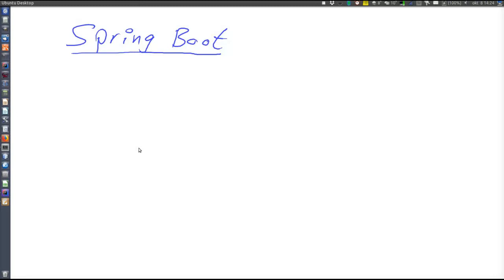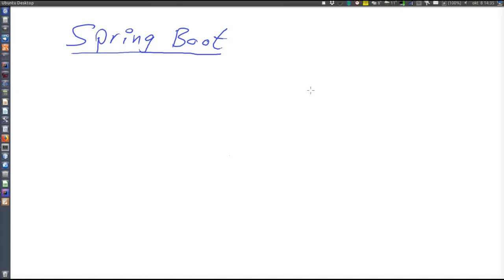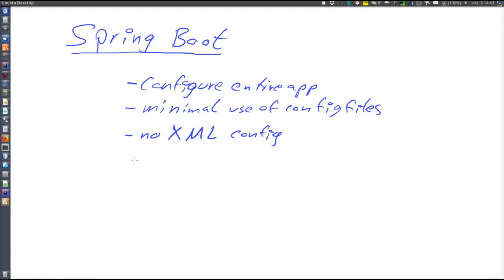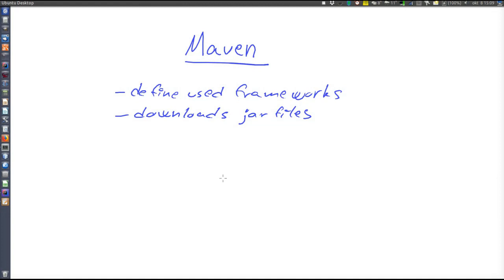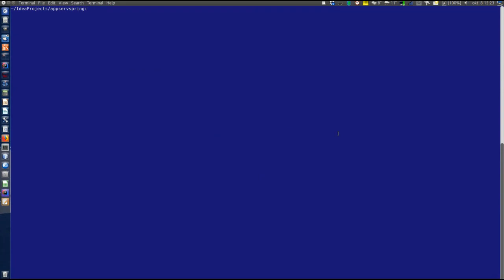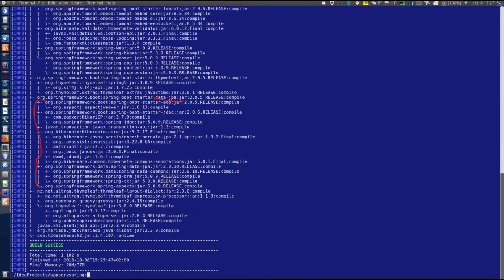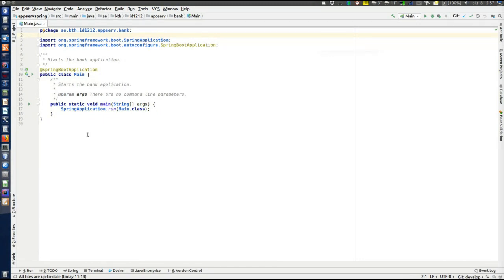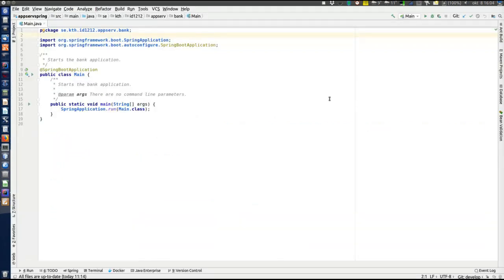Spring Boot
This video introduces Spring Boot, which is used to configure and start the application.